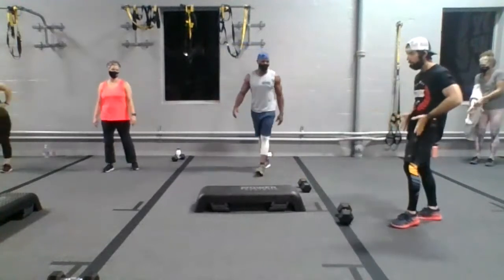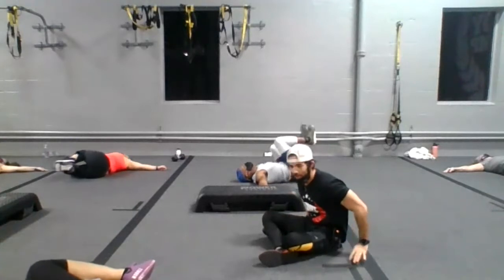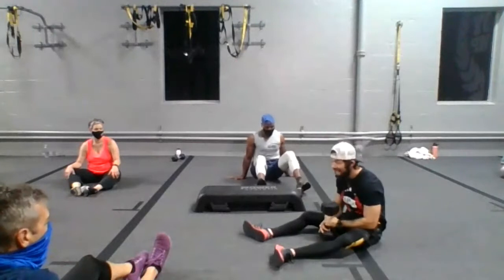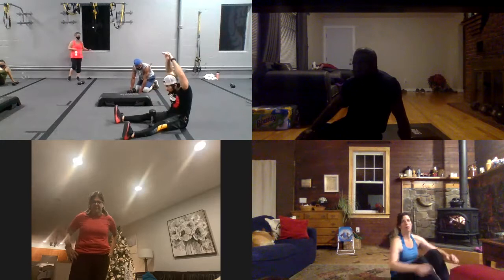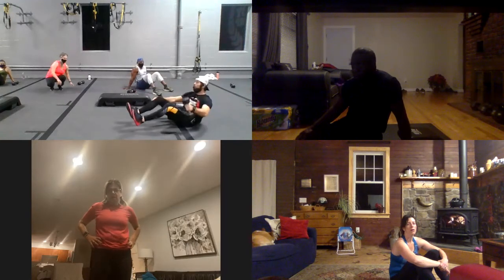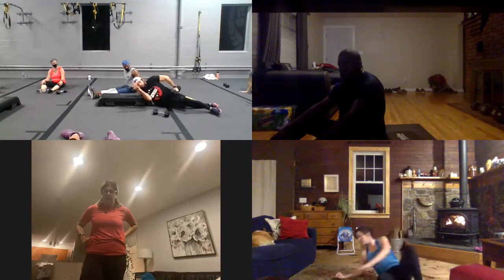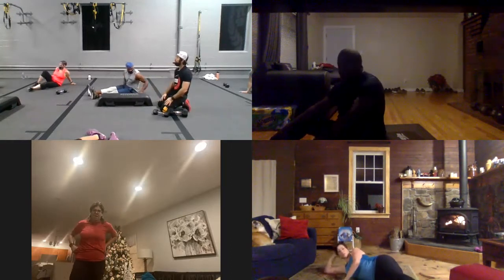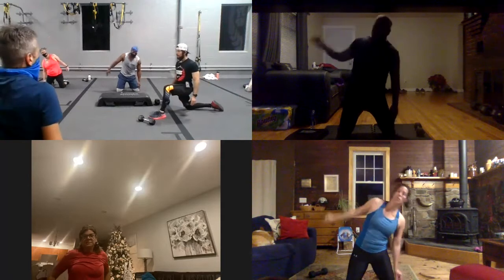IT'S COOOOORE DAY!!!! 🔥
👉 Reserve your session
👉 Show us your sweaty selfie

Workout - 3 minutes each round, after that, 30 seconds each exercise
Round 1
DB Dead Bug 20
DB Figure 8 - 20
Bicycle Crunch
Round 2
DB Hollow Hold 20 Seconds
Crunch Knee Tuck 20
Penguin Crunch 20
Round 3
DB Side Plank 30 seconds
Other Side 30 seconds